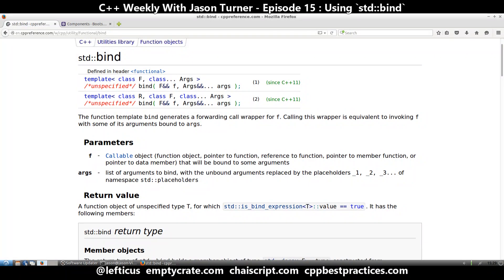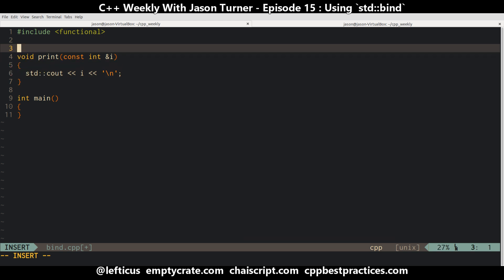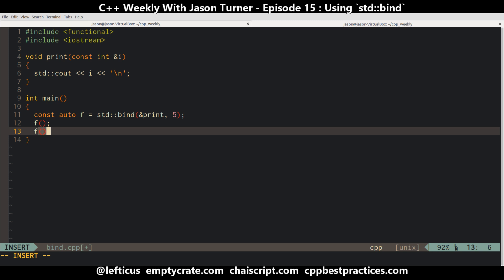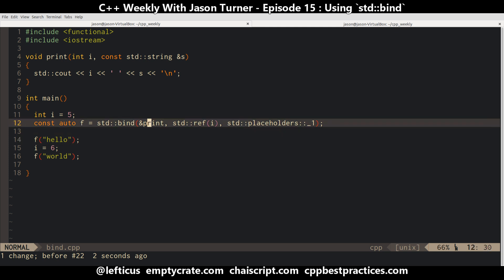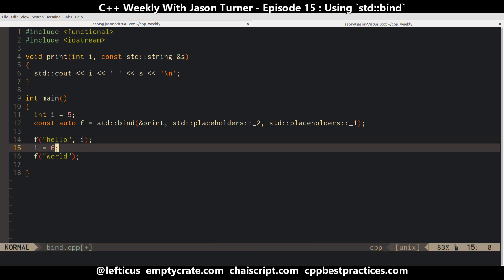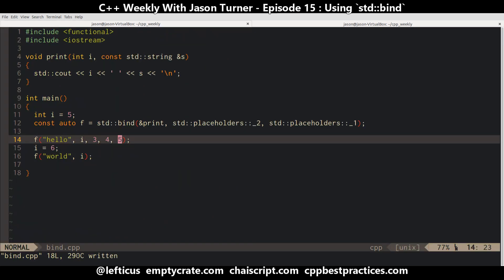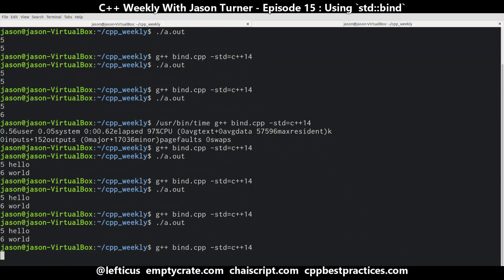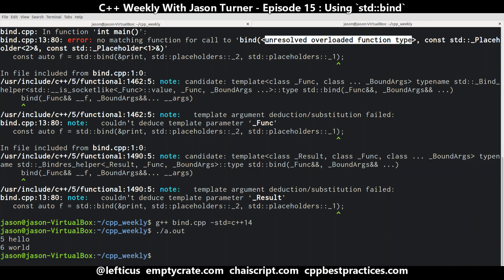C++ Weekly - Ep 15 Using `std::bind`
Introduction to `std::bind` from C++11 and how it can be used. T-SHIRTS AVAILABLE!

GET INVOLVED

JASON'S BOOKS

RECOMMENDED BOOKS

AWESOME PROJECTS

O'Reilly VIDEOS